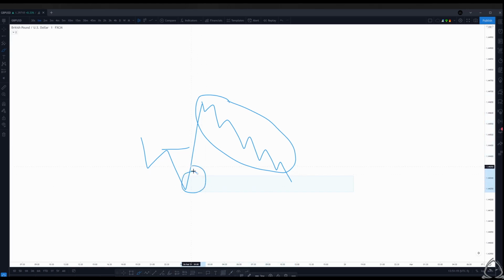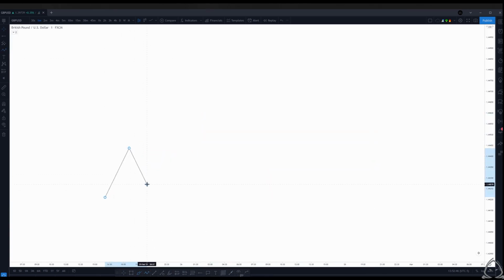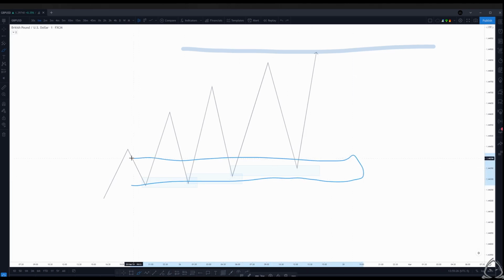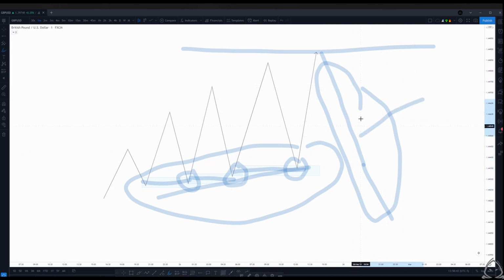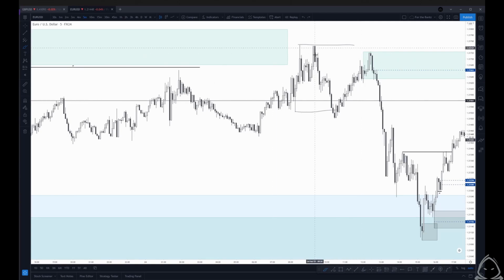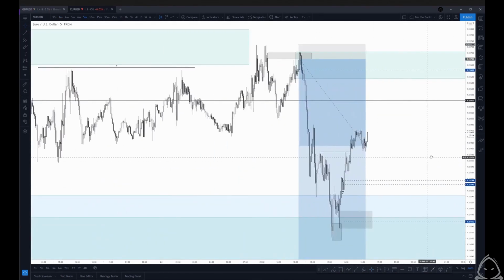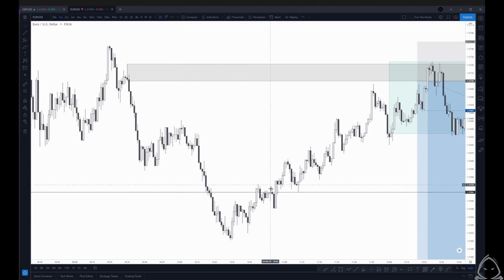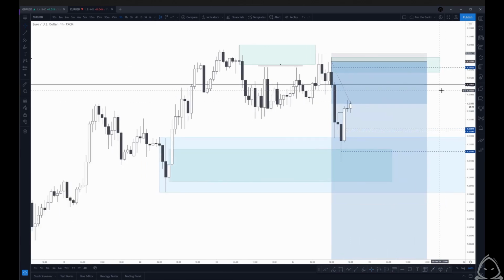Order Flow: Mitigation & Cause Theory